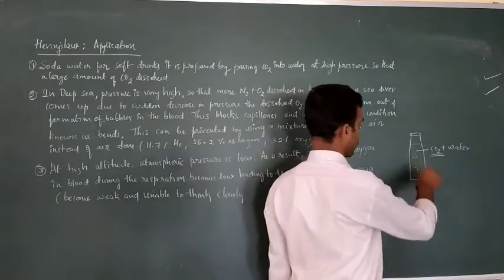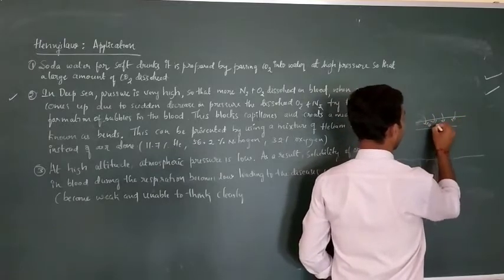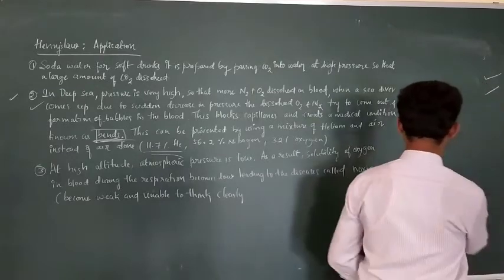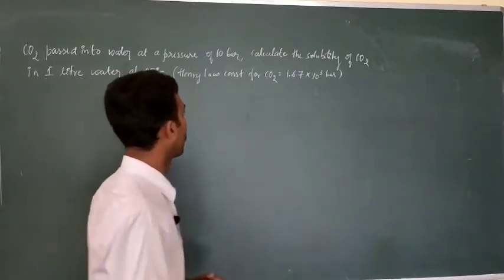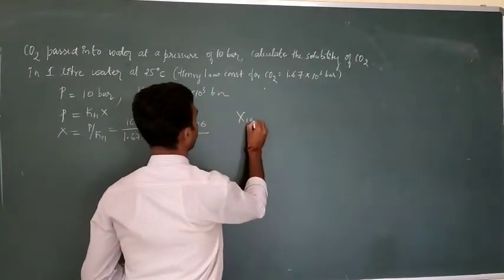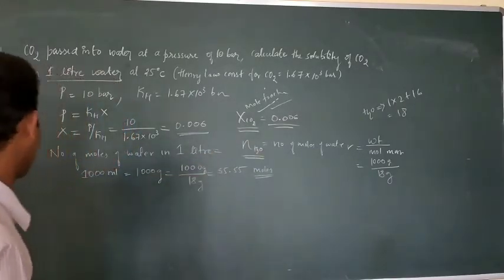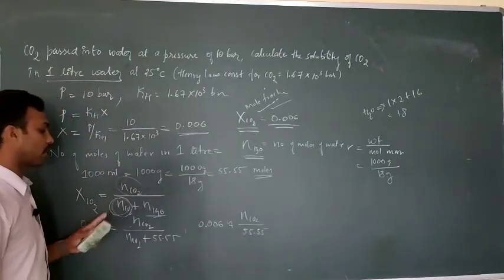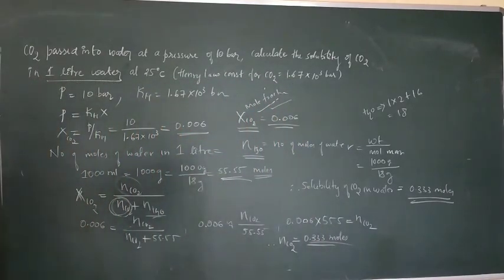Chemistry class🤗12/ unit 2 Solutions/ part 5